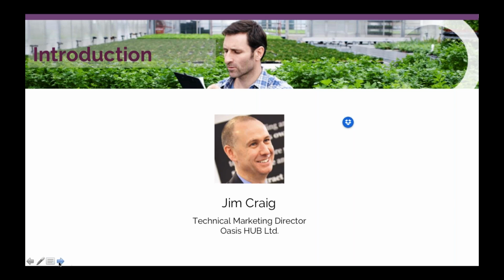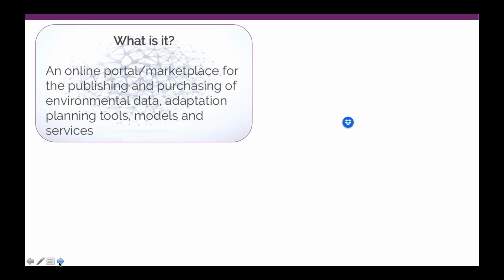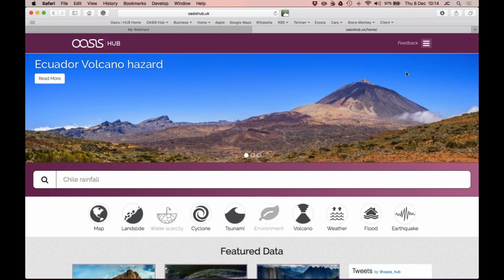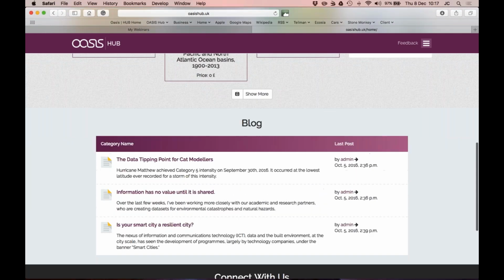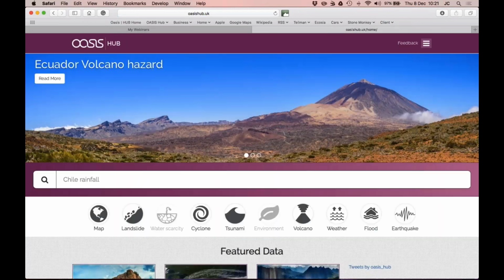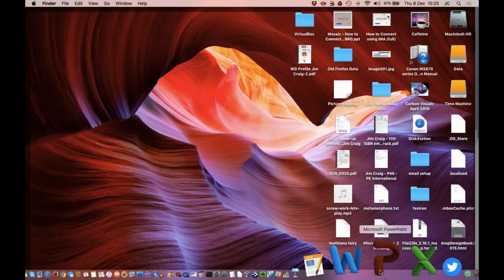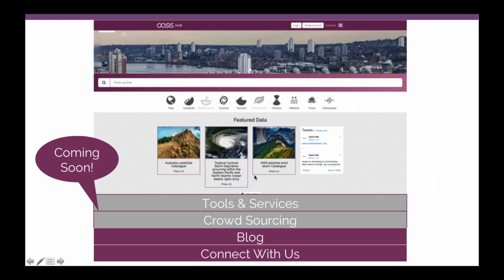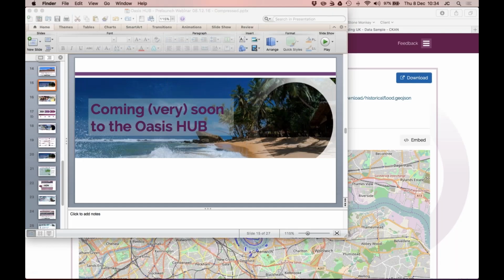Access to Environmental Data is About to Change Forever - The Oasis HUB Pre launch Webcast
This is the pre-launch of the Oasis HUB in December 2016. Things have developed somewhat since then. Interesting to reflect.